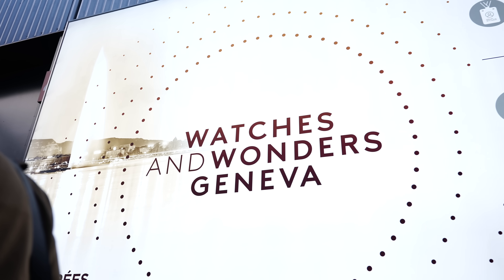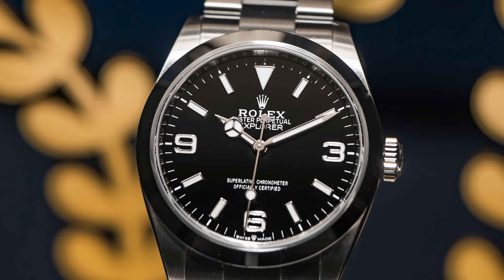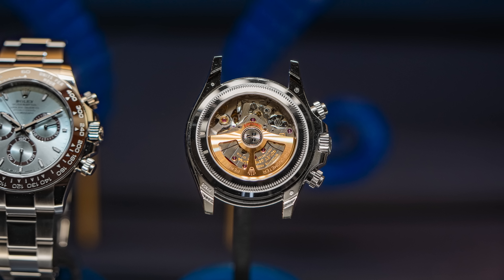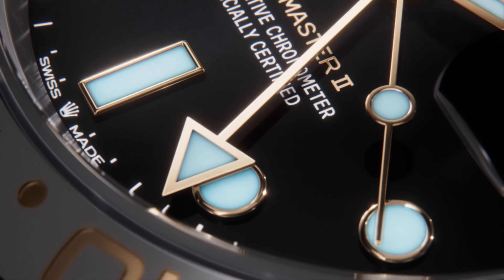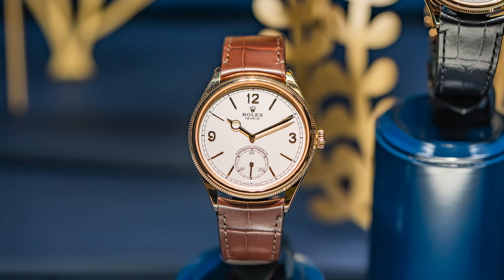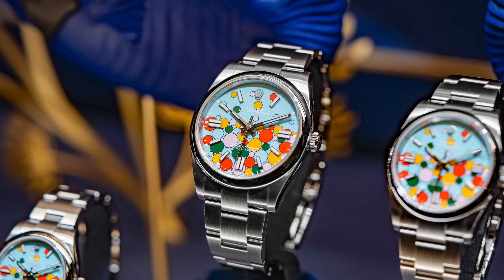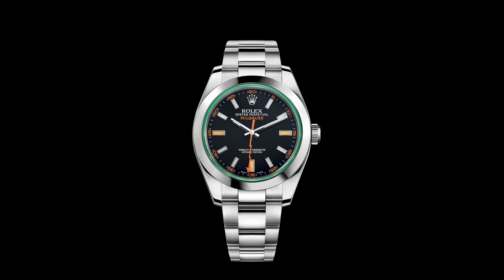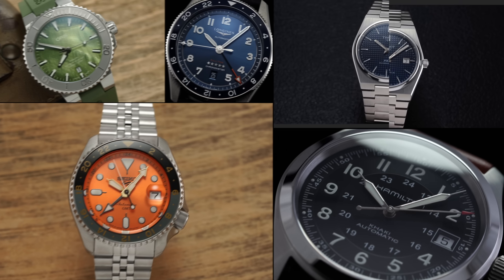The New Rolex Releases 2023 (In Switzerland)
We are on the ground at Watches and Wonders 2023 in Geneva and in this video, we’ll share our thoughts on Rolex’s new releases. We have a new Explorer with a 40mm case, a full RLX titanium Yacht-Master, a brand new movement for the Daytona, and a lot more. What do you guys think of the new Rolex models?

0:00 - Intro & Organization
0:26 - Explorer Now In 40mm
1:07 - New Daytonas & The New Calibre 4131
1:56 - Yacht-Master 42 Titanium
2:22 - Yellow Gold & Two-Tone GMT-Master II
2:42 - Sky-Dweller Updates
3:10 - Perpetual 1908
4:12 - Oyster Perpetual Bubbles
4:43 - Day-Date Updates
5:03 - Silent Death For The Milgauss